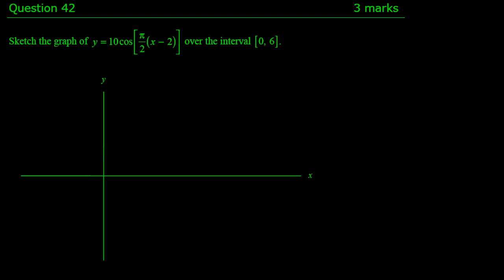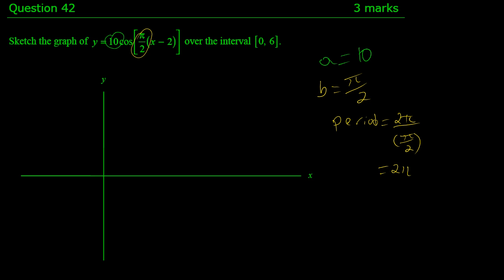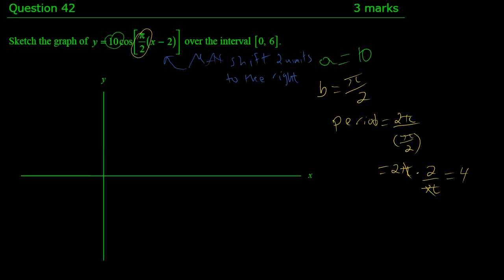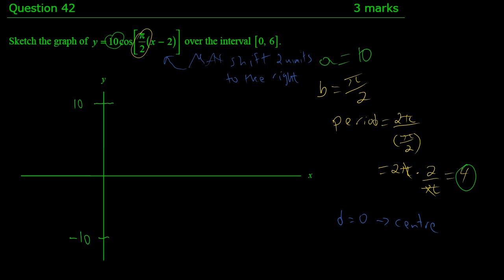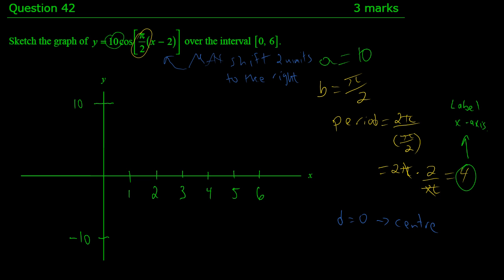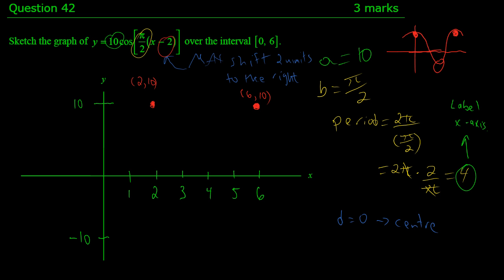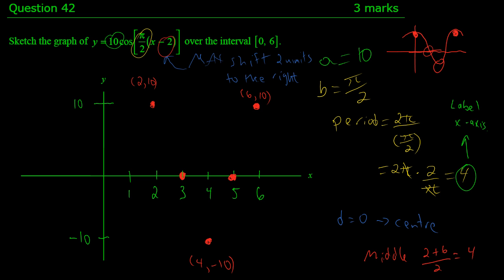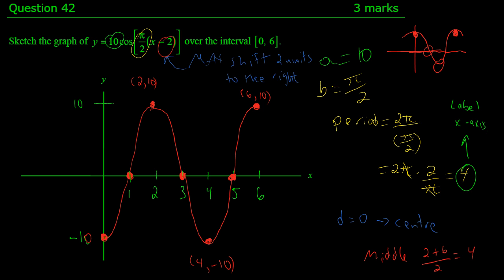june 2013 question 42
trig transofrmation cosine